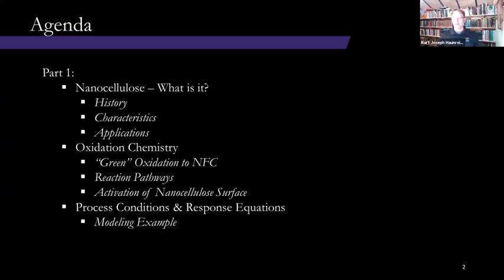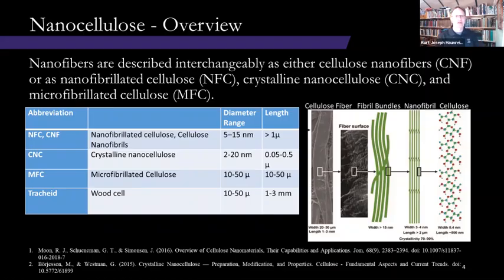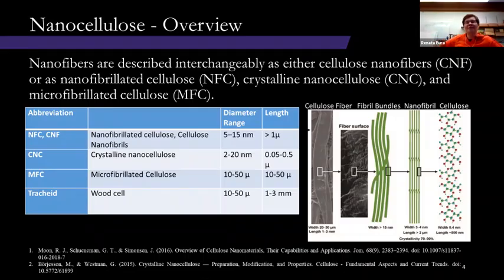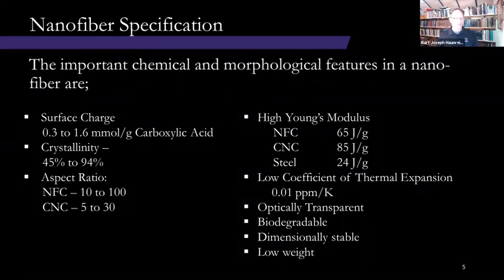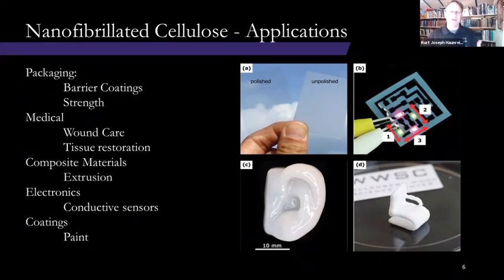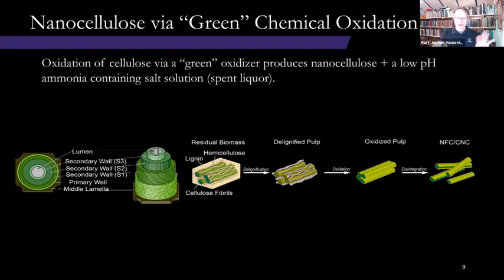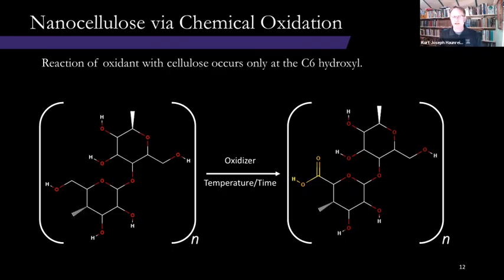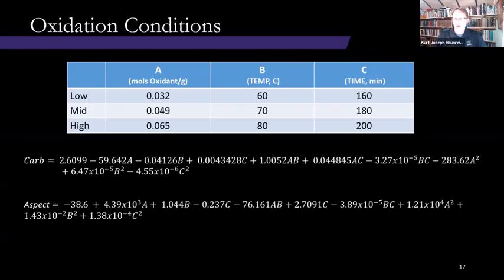Lecture 4 Spr 2021 BSE 426; Nanocellulose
Lecture on nanocellulose prior to laboratory class where I introduced my method for producing nanocellulose via ammonium persulfate chemistry.